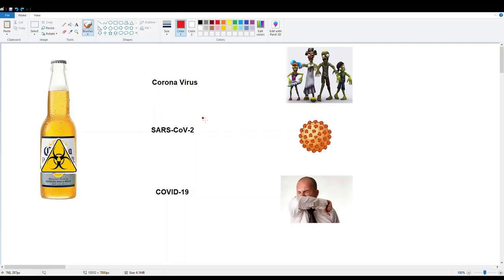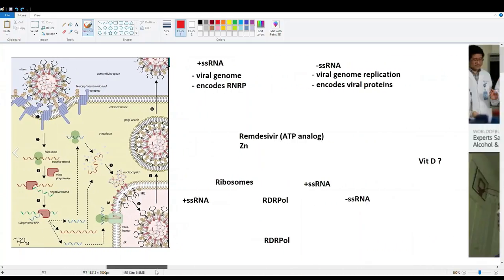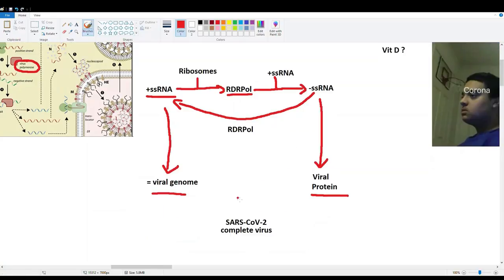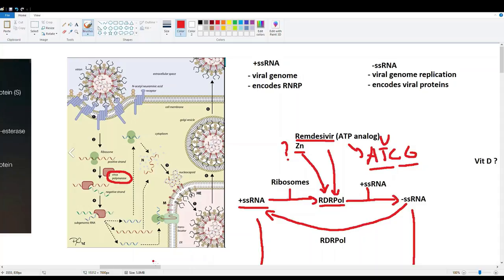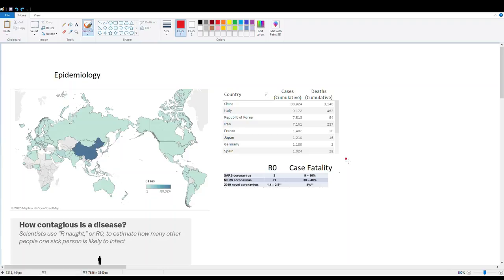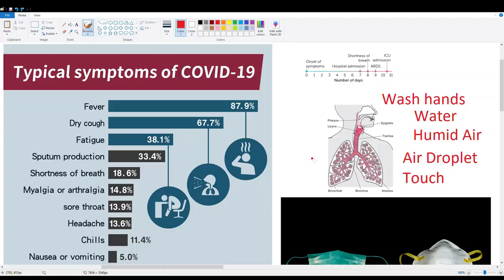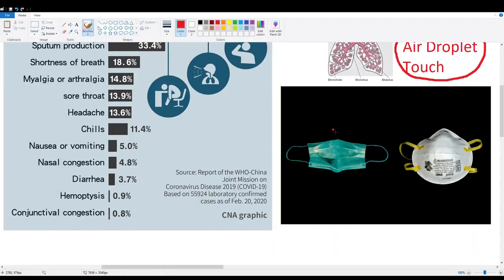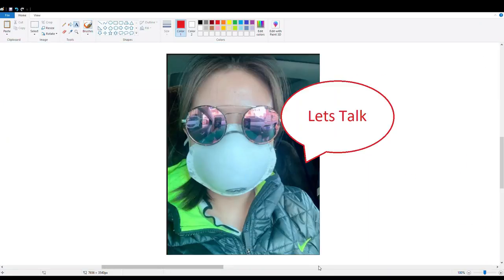Corona Virus Explained (covid-19)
A bit of a longer video ; 2x speed is helpful :)
Virology
lecture, lesson, biology, medicine, explanation